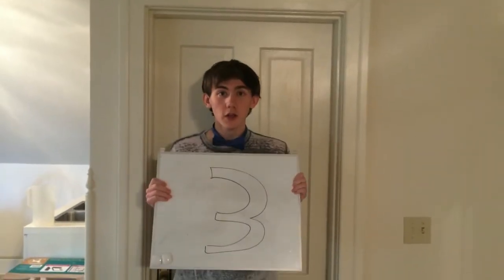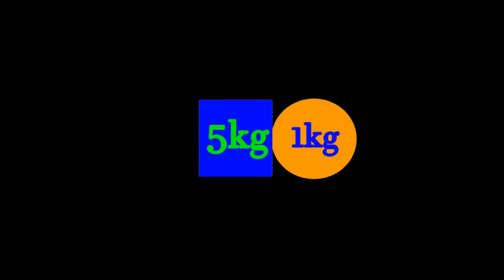Timscovery Episode 1: Kinematics and Dynamics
Timscovery goes over the basics of Kinematics and Dynamics using the Magic Racetrack of Science